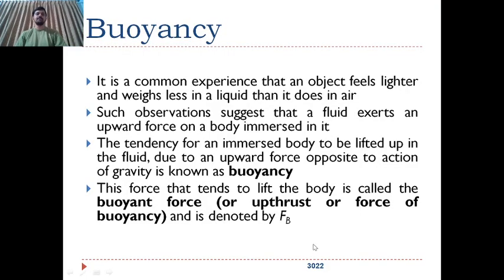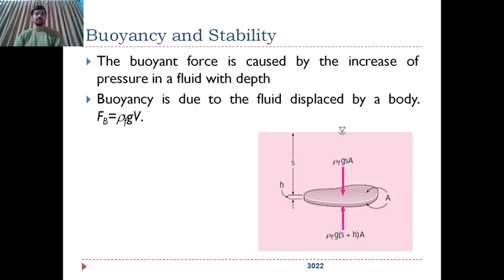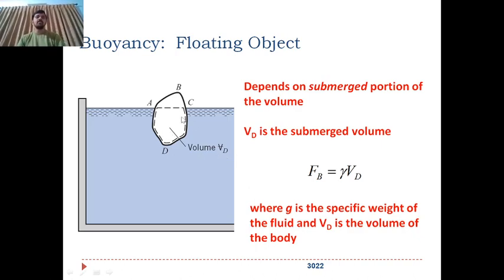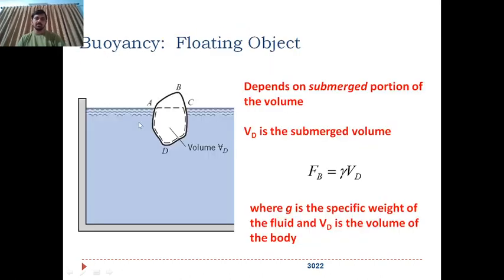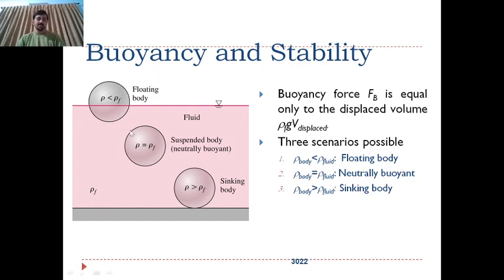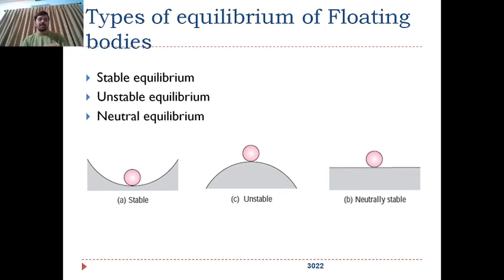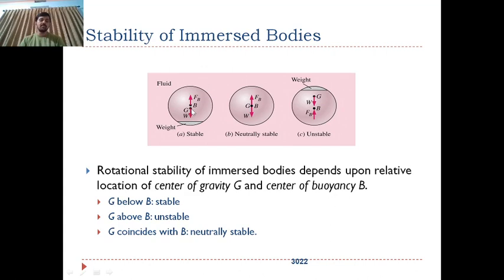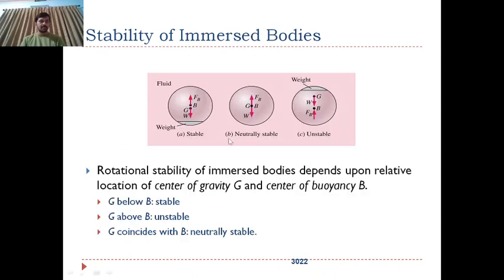Buoyancy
Theory session on Buoyancy and Floatation